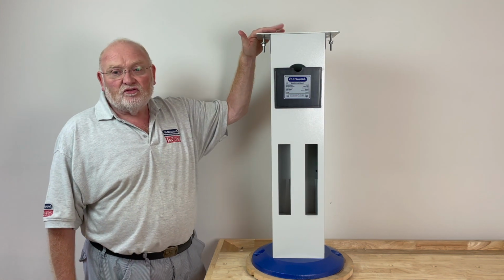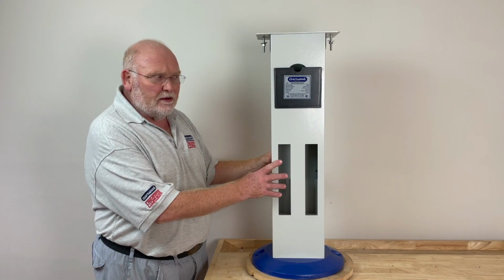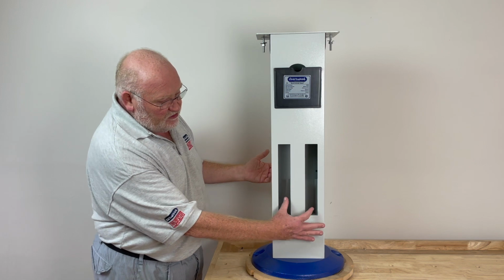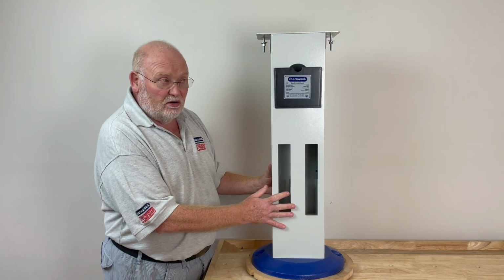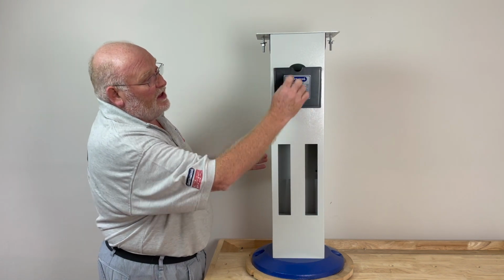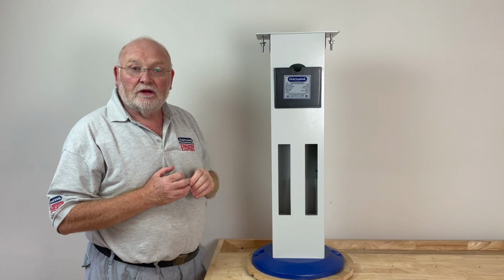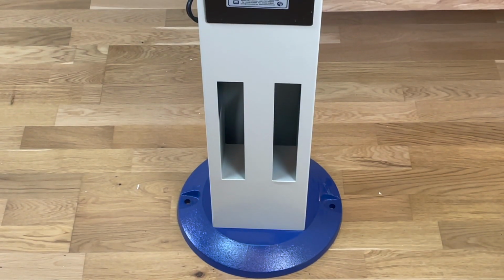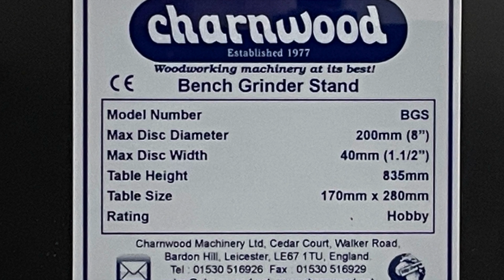Charnwood's BGS Bench Grinder Stand with Storage and Coolant Tray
Charnwood's BGS Bench Grinder Stand showing the features and specification.